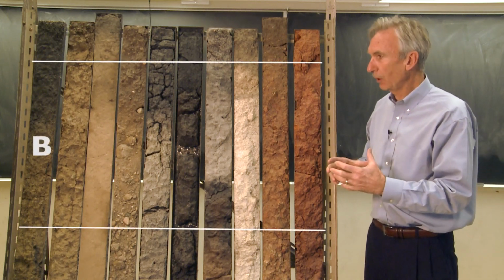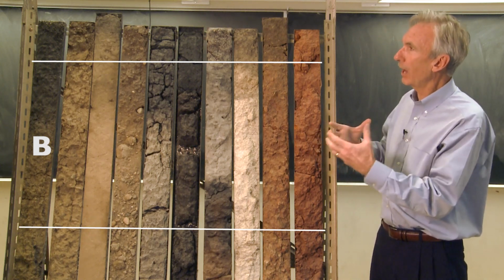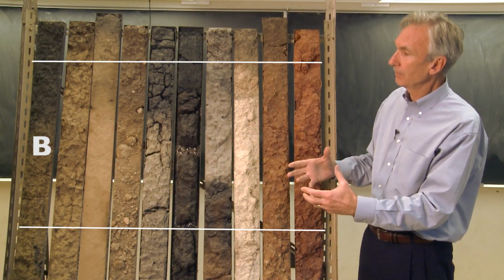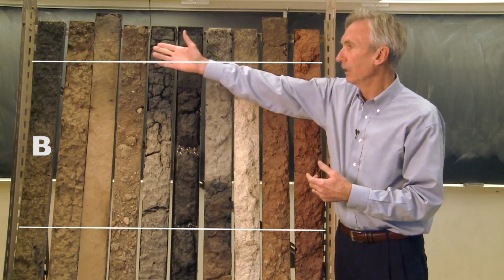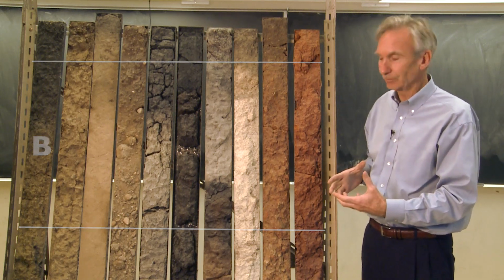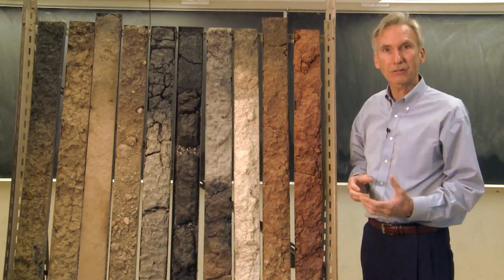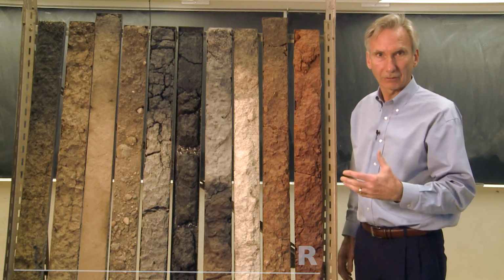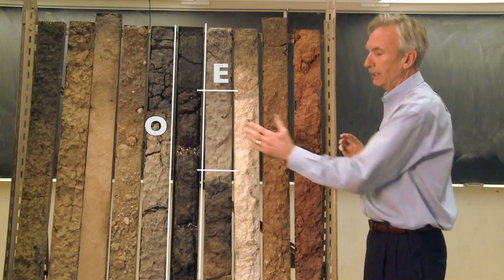Fundamentos del Suelo: Perfiles de Suelo